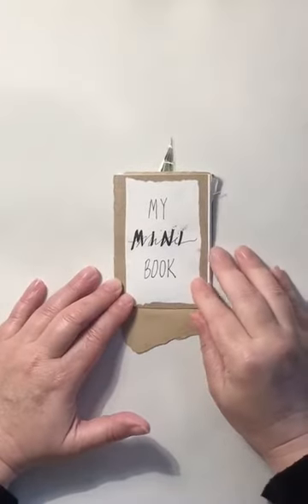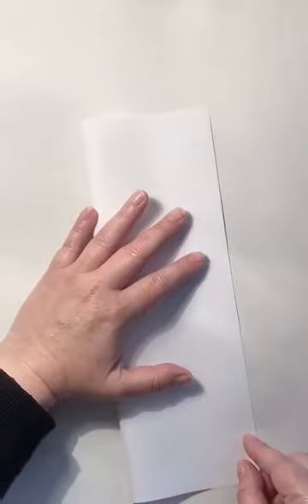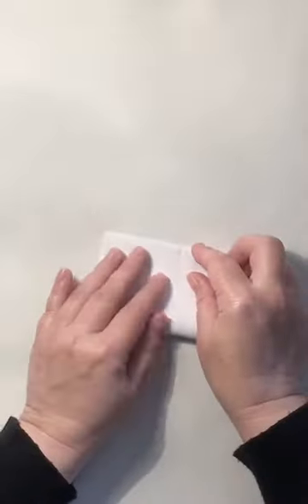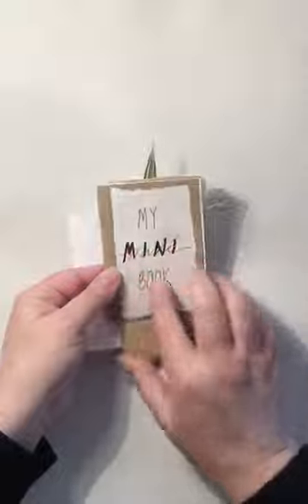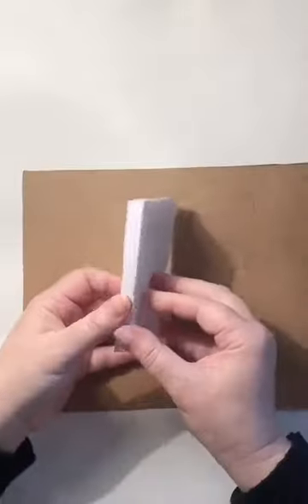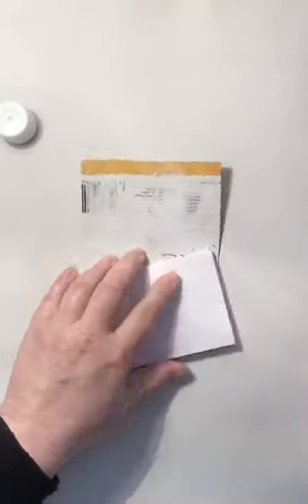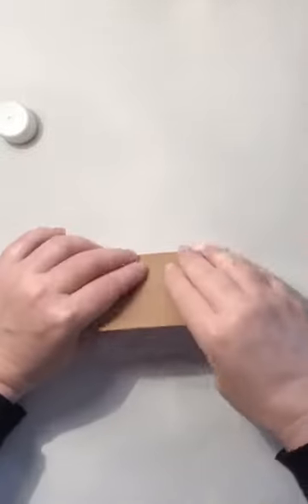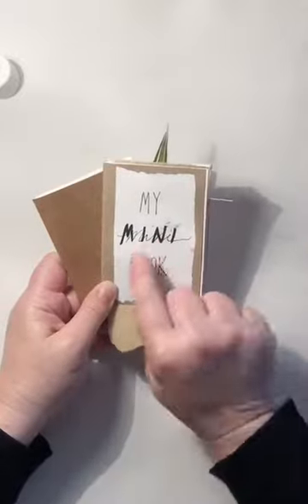ADT - Mini Zine Task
KS3 Art Task